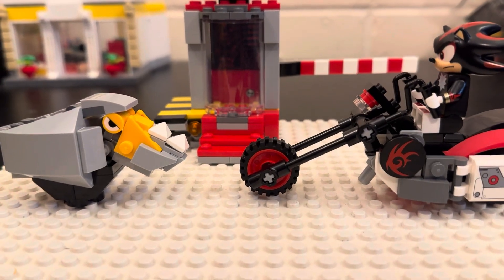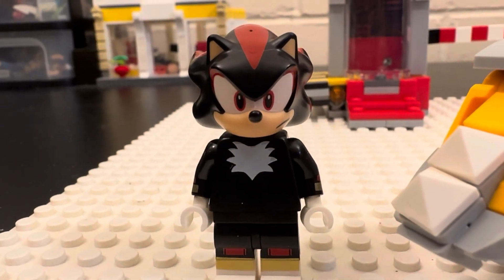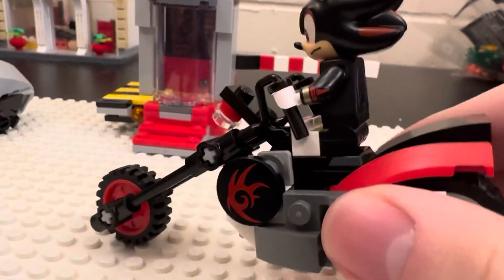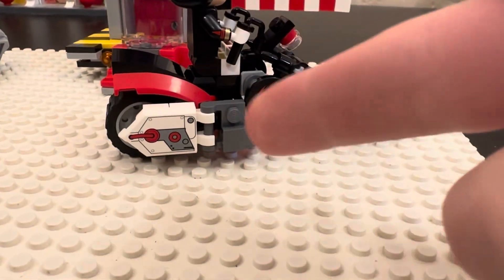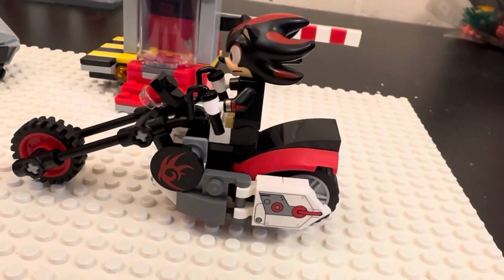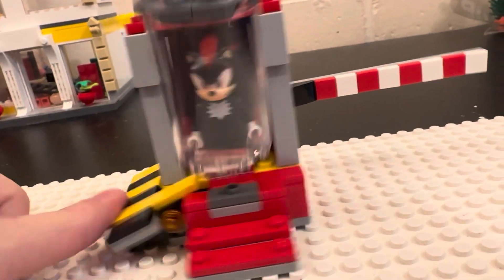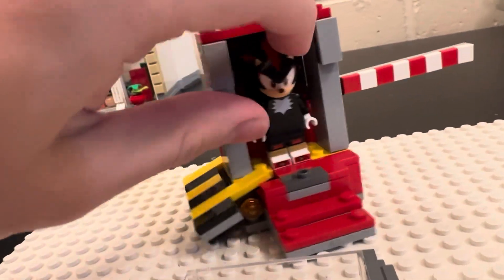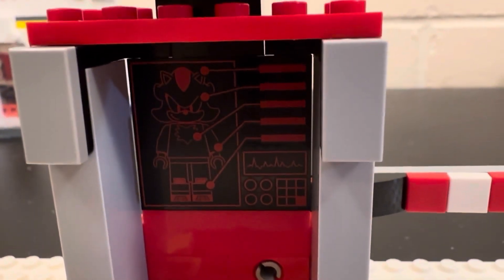Lego sonic the hedgehog shadows￼ escape review